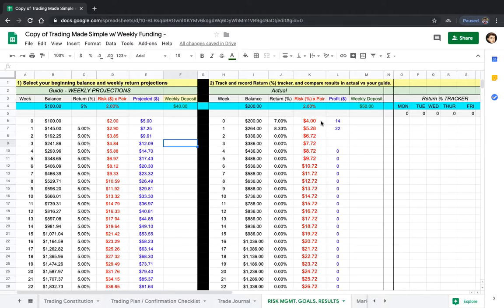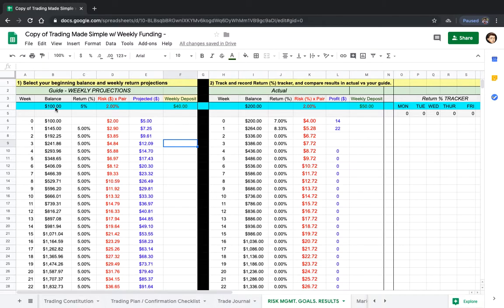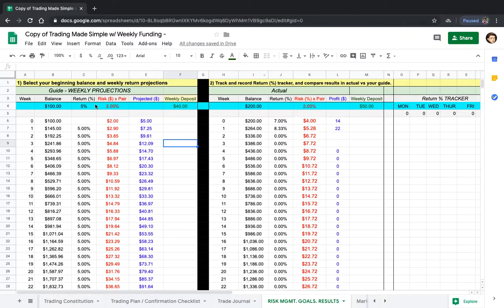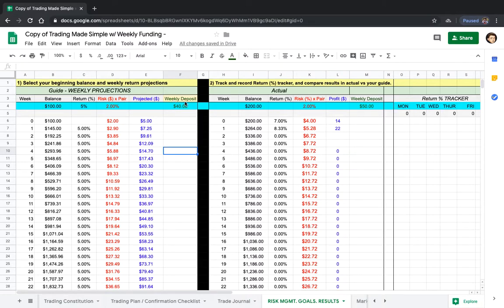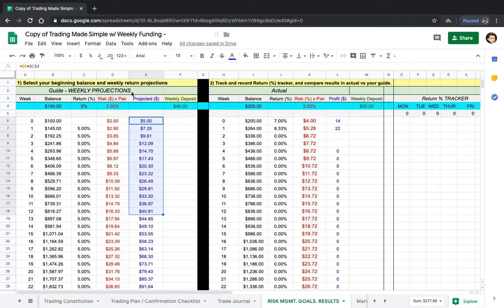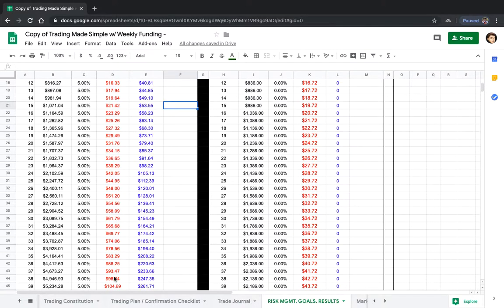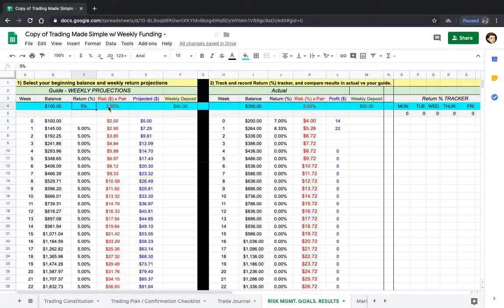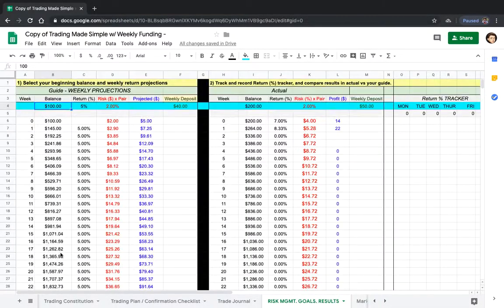How To Compound $100 To $10,000 In Forex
Compounding is the 8th wonder of the world and today I will show you what I mean by that. Forex trading has A LOT of potential but you just need to know how to utilize it. This video is simply to show you the potential and is in no way telling you this will happen to you because results are not guaranteed.

{Photo by Ibrahim Rifath on Unsplash}